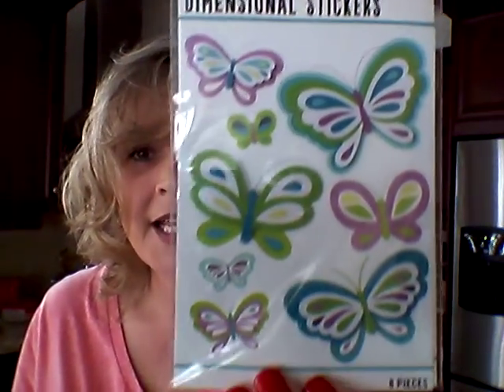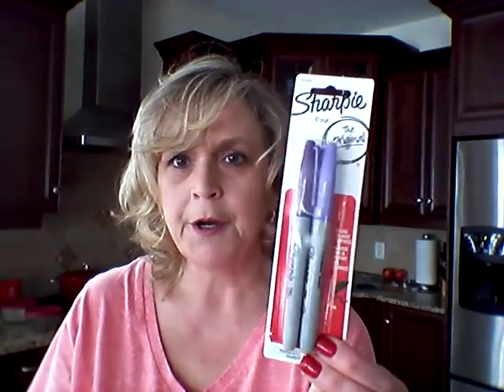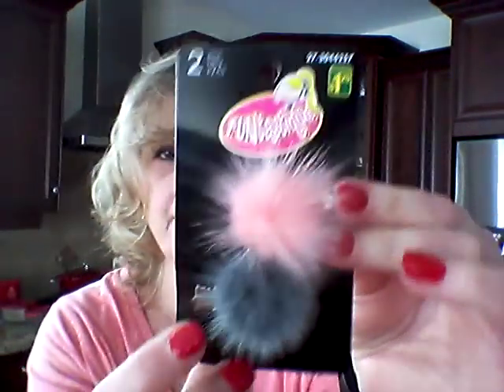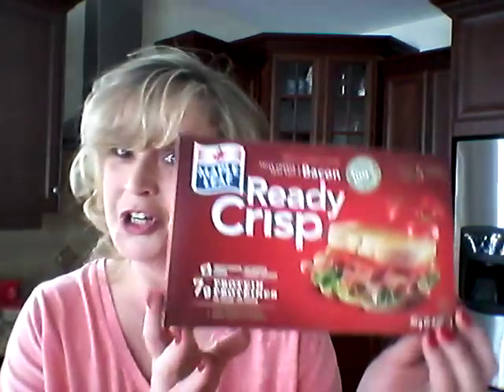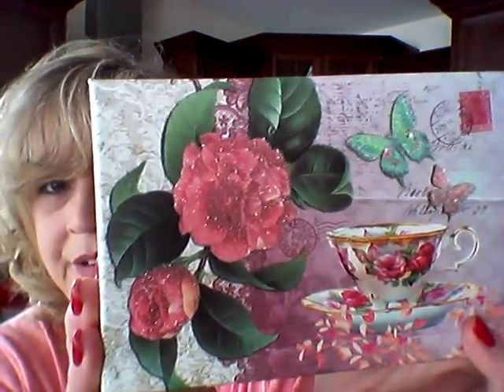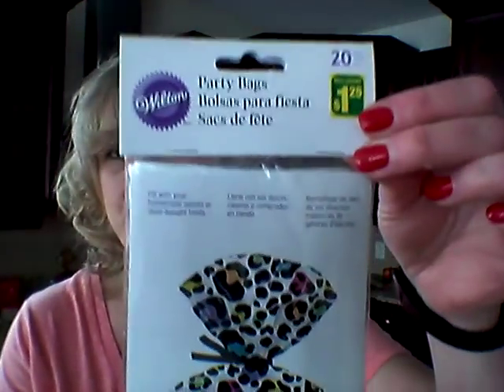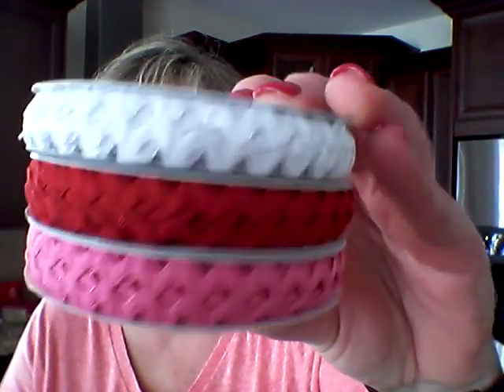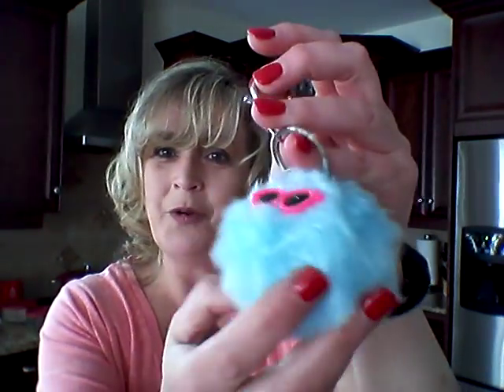Dollarama and Dollar Tree Haul